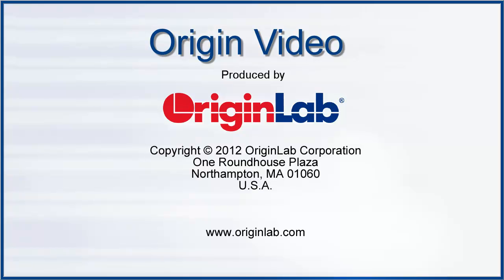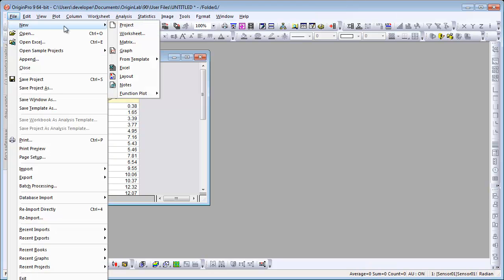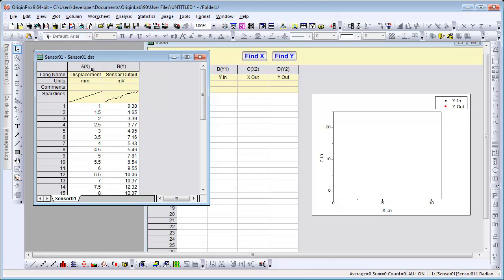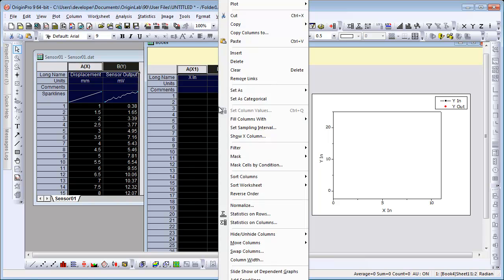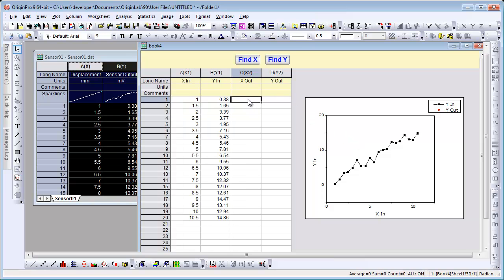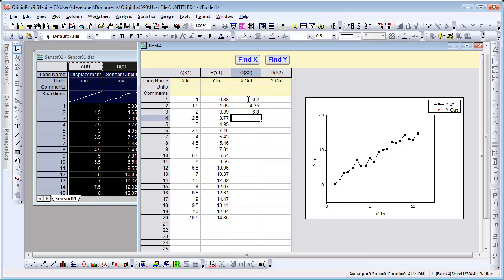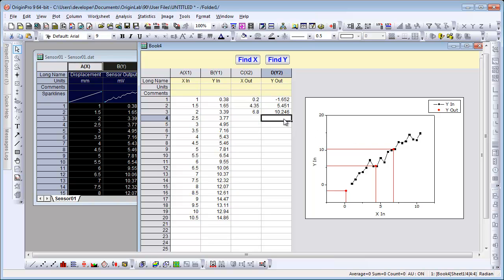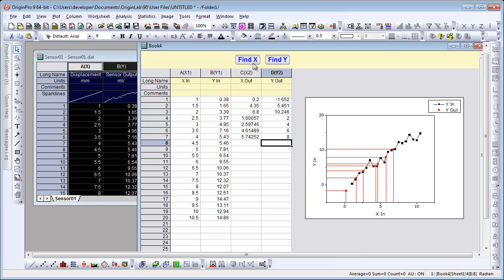Mathematics: Origin 9: Interpolate X or Y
This video shows how to use a new built-in workbook template, Interpolate X or Y.ogw. This template will compute X and Y values by interpolation.